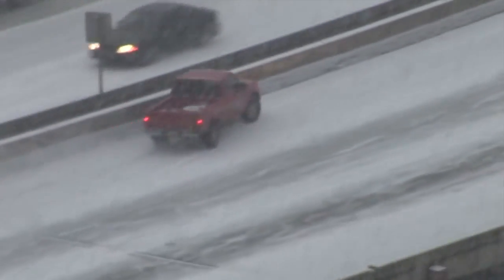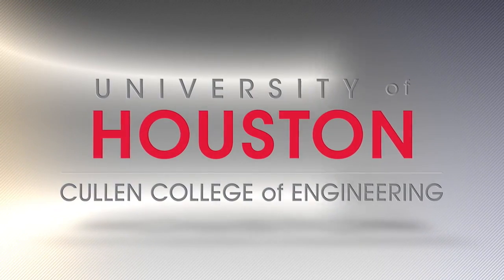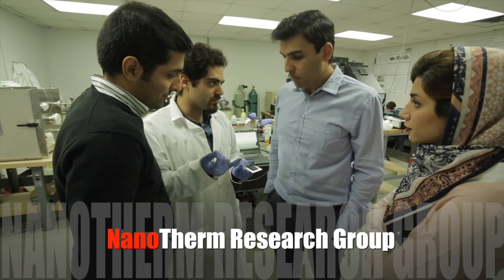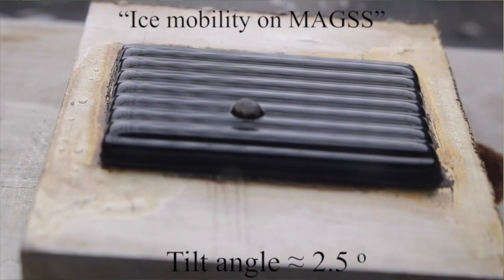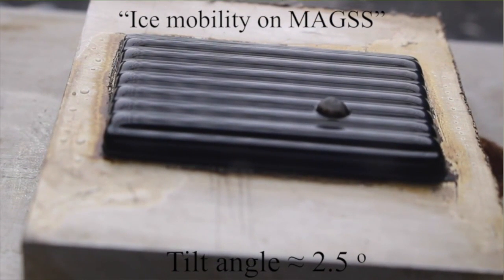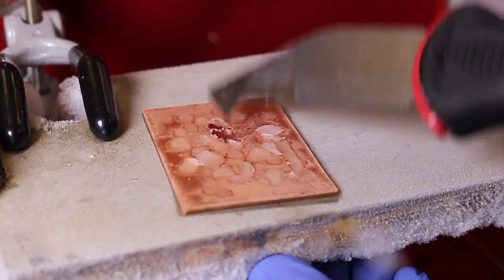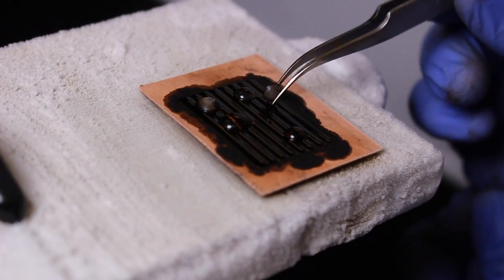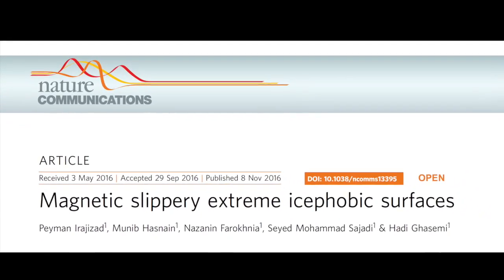Magnetic Slippery Extreme Icephobic Surfaces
Dr. Hadi Ghasemi and his team have invented better than state-of-the-art materials to repel ice. Ghasemi and his Ph.D. students created this video to showcase their work, which could be game-changing for driving or flying in icy conditions.